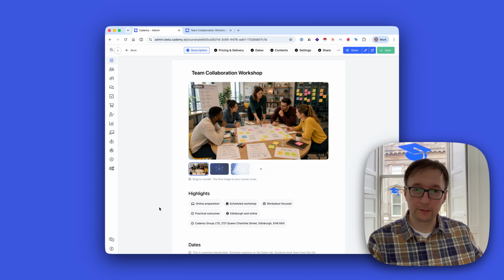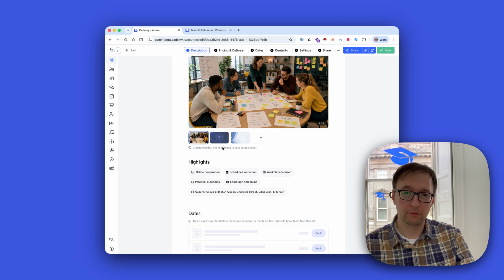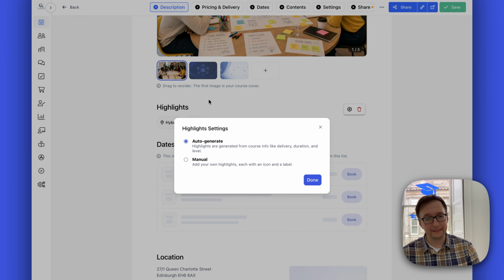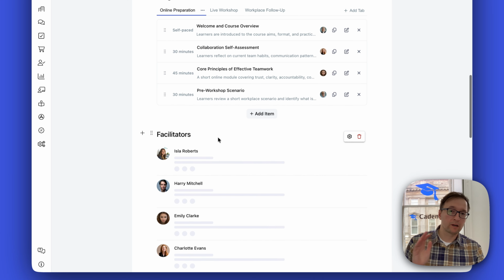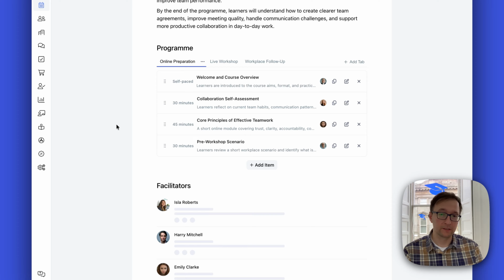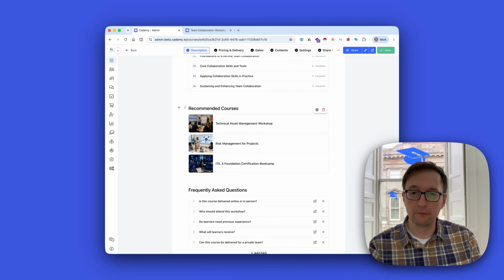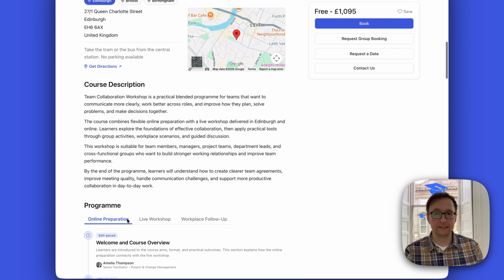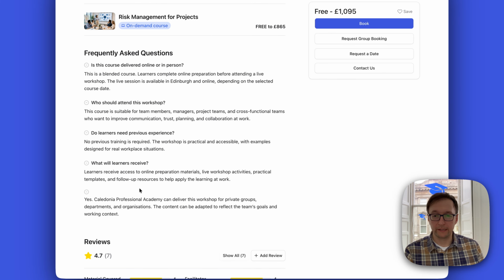The Biggest Course Page Update Since Cademy Launched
We’ve rebuilt the Cademy course editor into a modern visual editor, giving course providers much more control over how public course pages are structured and displayed.

Until now, the course editor mainly let you edit the course description, while the rest of the public course page followed a fixed structure.

With this update, you can now choose which built-in sections appear, hide the ones you do not need, reorder sections, and use refreshed rich text, media, and layout tools to create clearer and more useful course pages.

In this video, we cover:

🎨 A New Way to Build Course Pages
✨ Custom Course Highlights
📅 Dates and Map Sections
⭐ Reviews Section
📌 Course List Section
🧑‍🏫 Facilitators and Profile Bio
🗓️ Programme Section
📚 Course Content Preview
❓ FAQ Display Options
✍️ Refreshed Rich Text and Layout Tools
🖼️ Refreshed Media Blocks

This update is a major foundation for the future of course pages in Cademy, with more course page sections, display options, layouts, and design controls planned over time.